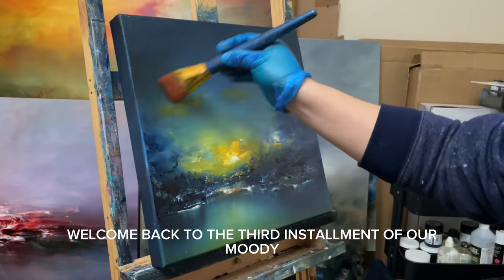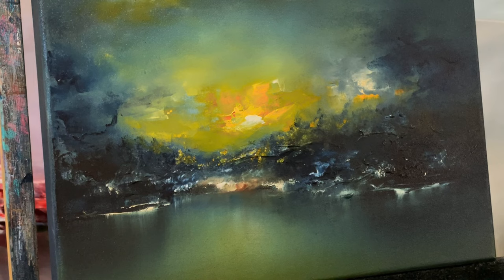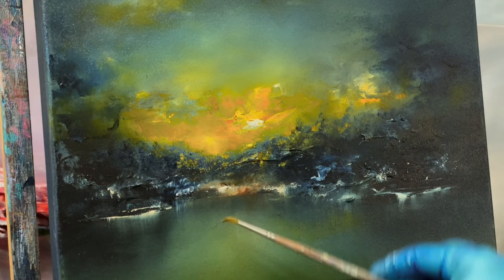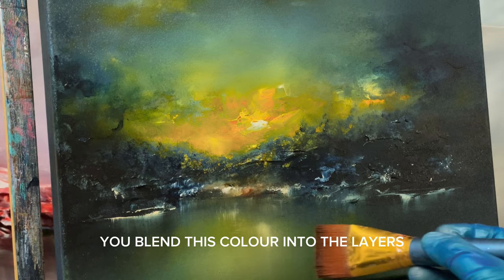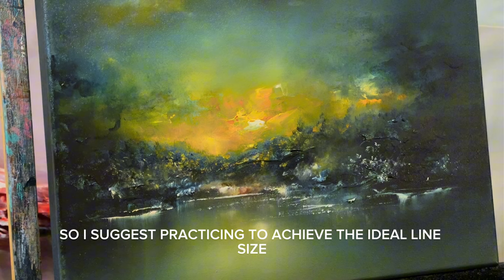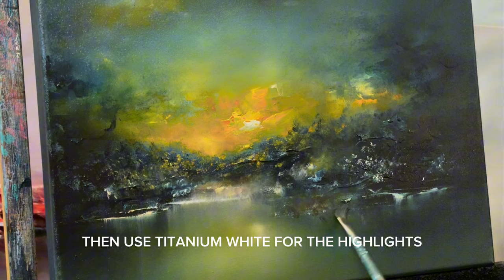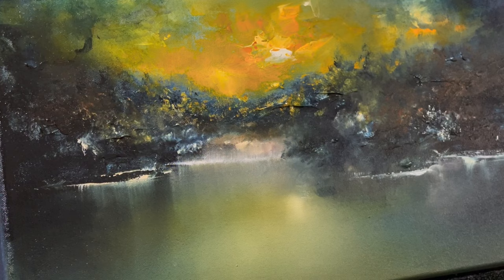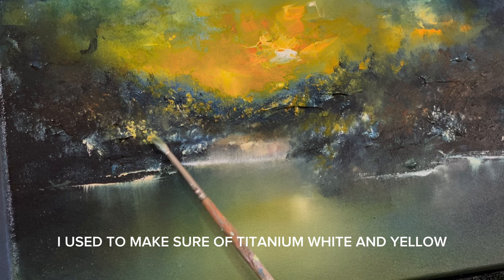Painting Session with Kris Ancog | Moody and Ethereal Landscape Part 3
This is the third and last part of the Moody and Ethereal Landscape painting tutorial. In this video I do the glazes and worked on the highlights and shadows to enhance depth and ethereal quality of the painting.